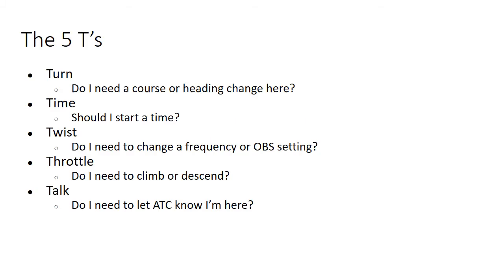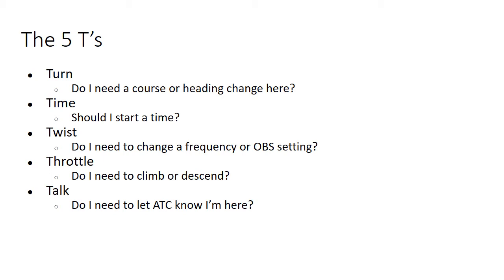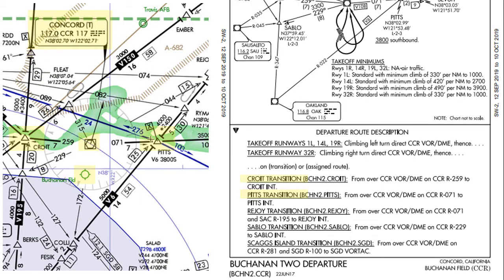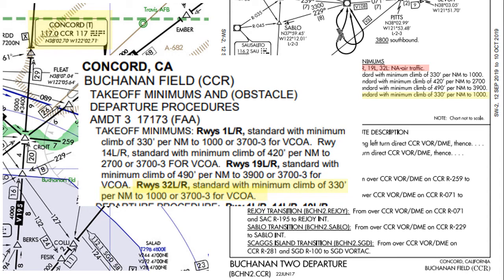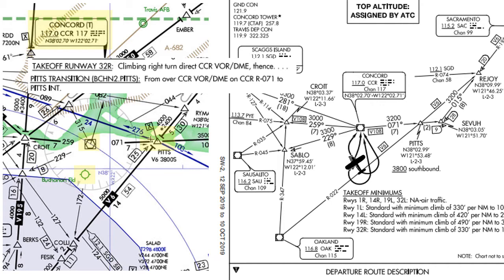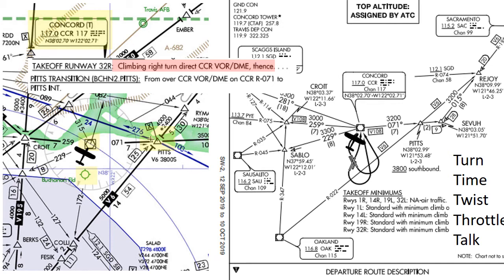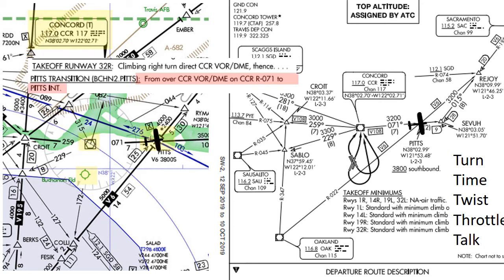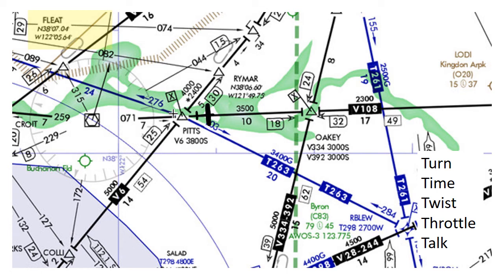The 5 T’s Video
This video introduces how to use the "5-T's" as a prompt during IFR flight to make sure you're not forgetting anything. It is the basis of much of the homework for AVS-130 Instrument Ground. This is one version; your CFII may have something a little different. You need something, though, during single-pilot instrument operations to make sure you don't miss something because you are a VERY busy person.

This video was made for a class in the Aviation Science professional pilot program. If you're interested in our program, please